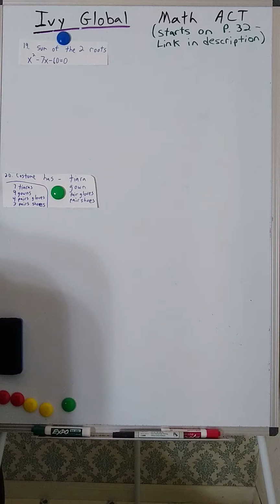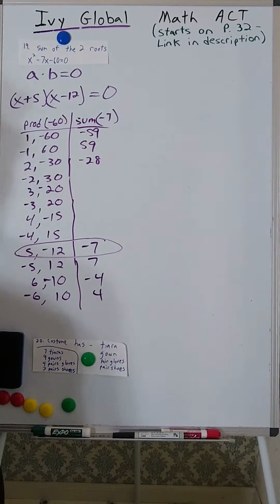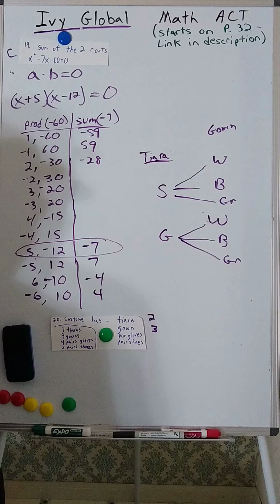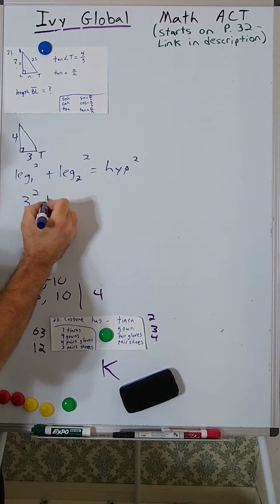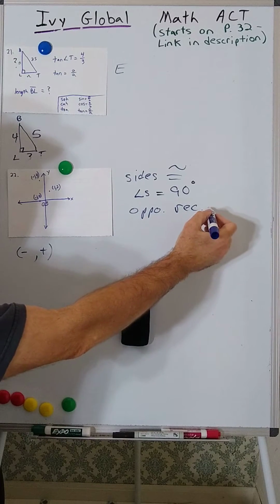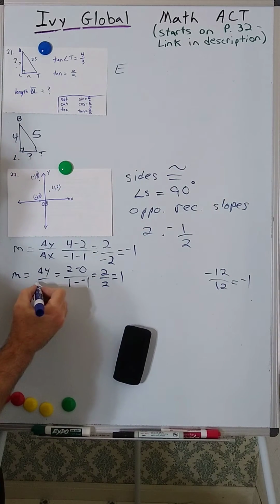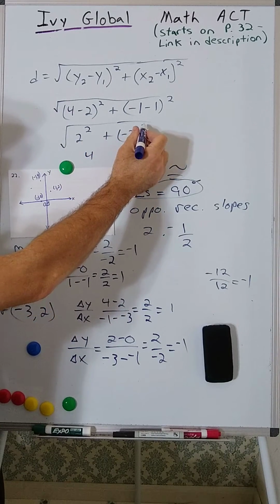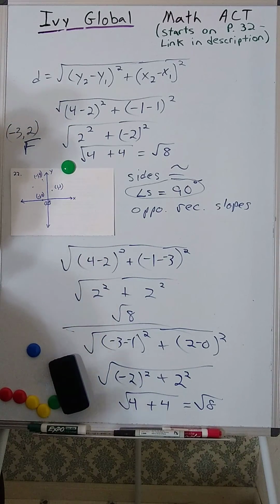ACT Practice Test (by Ivy Global) Questions 19-22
In this series of videos, I go through an ACT practice test question by question, explaining the thinking required to answer each question.  The test was written by Ivy Global. The link to the test is The math section starts on page 32.  Please read the instructions and take the test first, or at least the questions covered in this video.